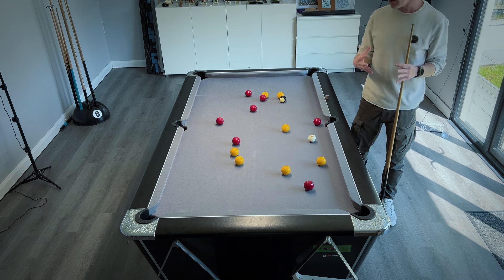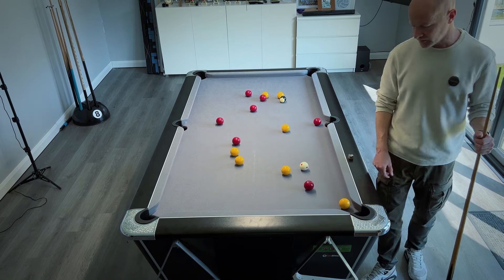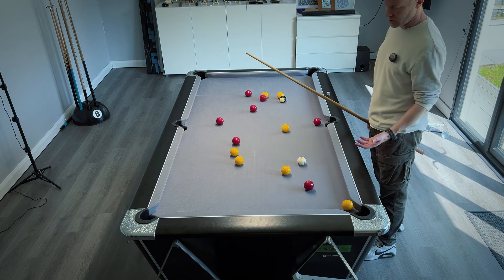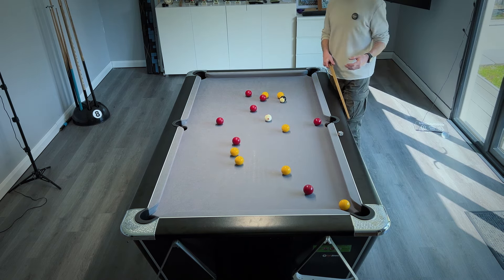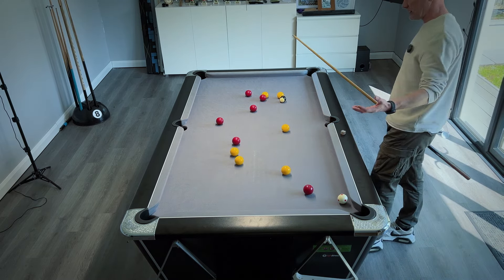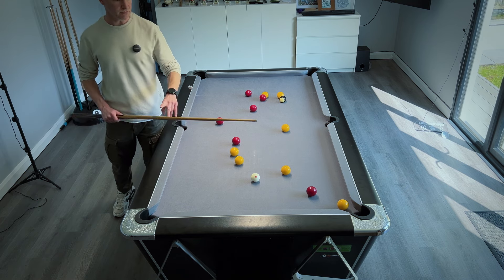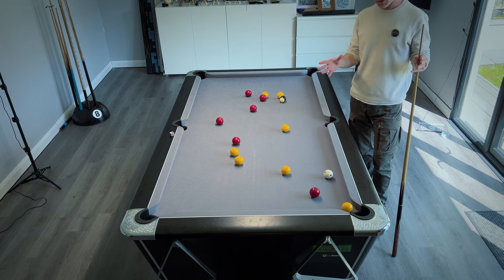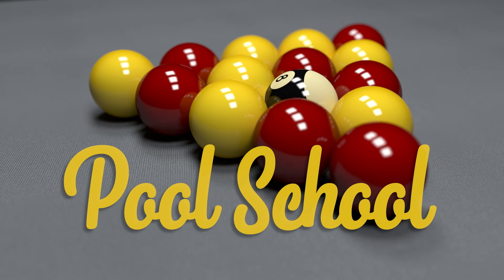Covered Pockets in International Rules Pool | Pool School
In this video I look again about how to deal with covered pockets but this time playing under international pool rules. How we approach covered pockets in International pools rules is very different from in World rules and this video covers some of the options available to use. This includes using the loss of turn shot and a couple of different combination shots.
The shots are carried out on a 7ft Supreme Winner UK 8 ball table

Tripod Used

Phone clamp

Triangle ProChalk

8 Ball Cue Rack